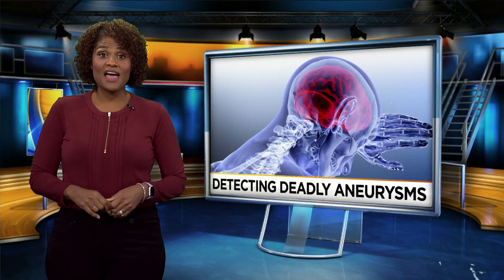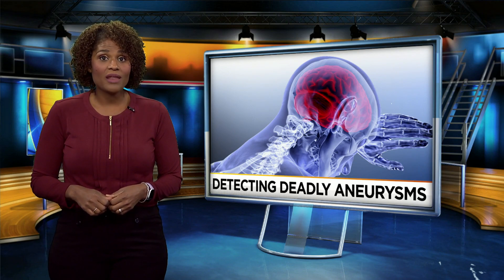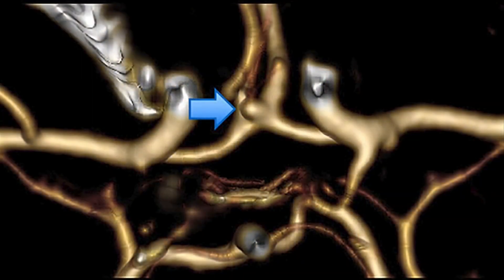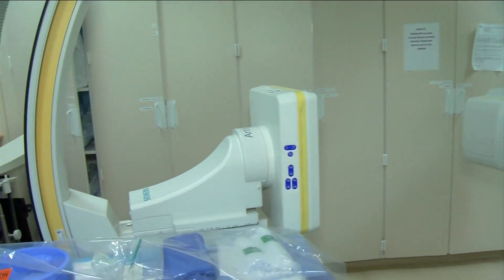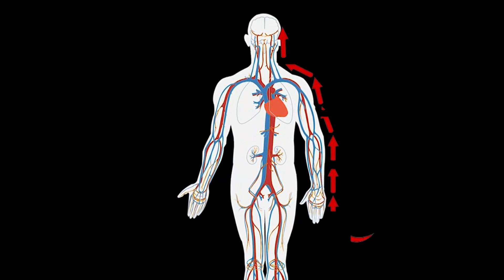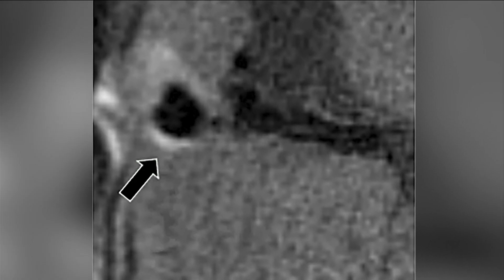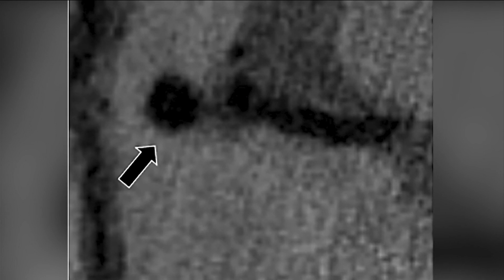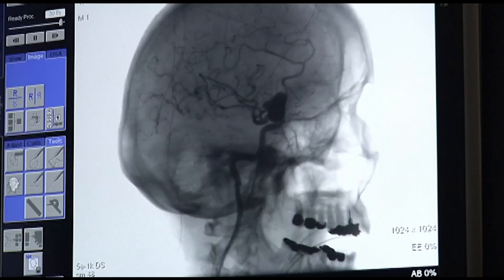Detecting Deadly Aneurysms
As many as six and a half million people in the U-S , or one in 50 people, have unruptured brain aneurysms and don't know it.  And people with aneurysms often have no symptoms unless it bursts, which can be life-threatening.   Researchers are now looking at a new technique that could find aneurysms with a higher potential for rupture.